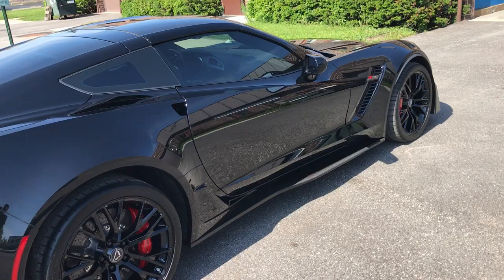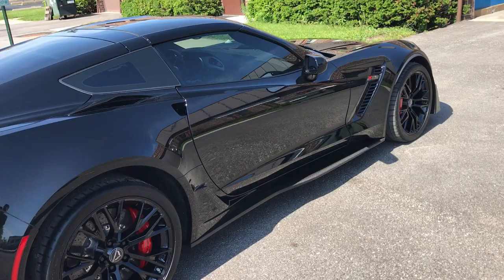Corvette Z06 after detail from Luster